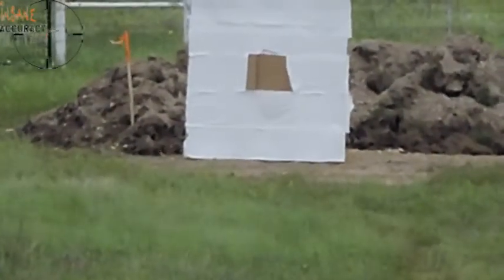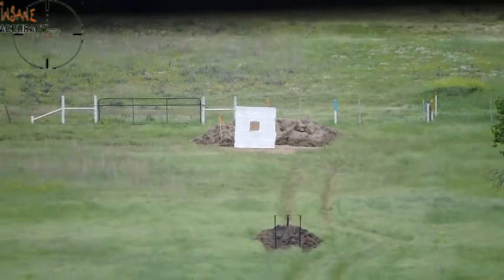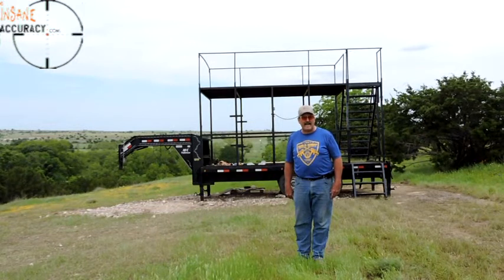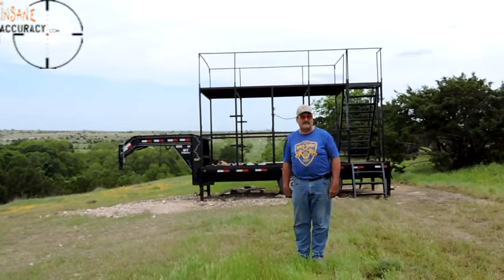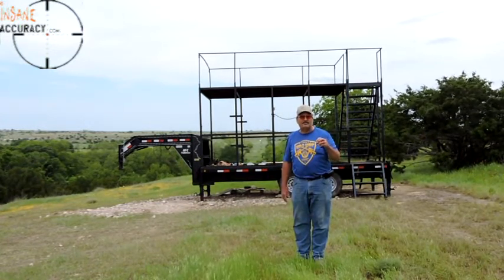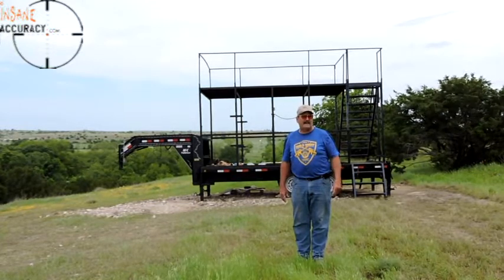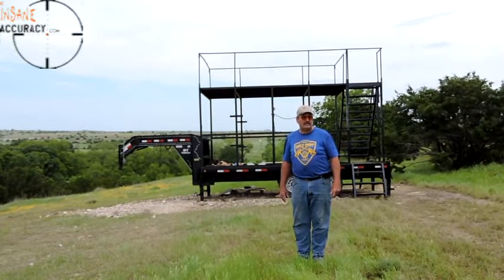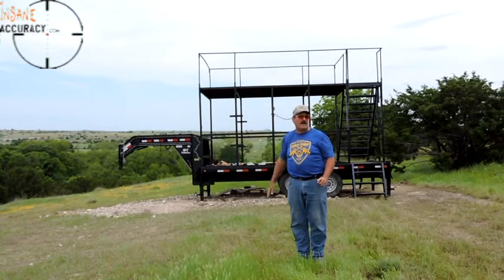Chris Kyle Sniper Challenge with a Holdover Scope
We went to the Finals of the Chris Kyle Sniper Challenge with a inexpensive holdover scope and we'll show you how to do it. The scope is a Primary Arms ACSS-HUD reticle for the 308. The rifle was a off the shelf  AR-10 in .308 that we did our D.I.Y. mods to, but you can too. Only six contestants made it thru the 1,000 yard course to qualify for the final shoot off and we were one of the six. And only 5 qualified thru 800 yards and we were 2 of the 5  with the same scope on 2- NM-M1A's. In this group that is like being in the top 5 at the Indy 500 in a Pickup Truck.